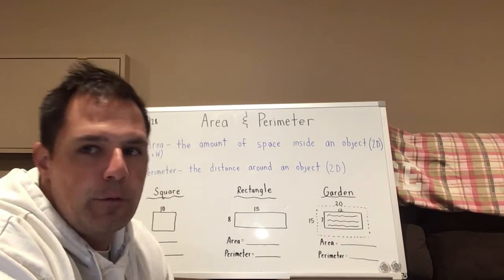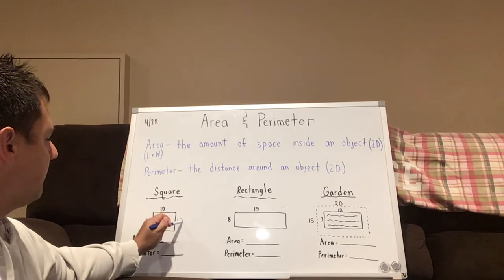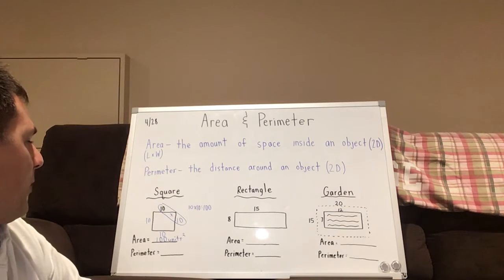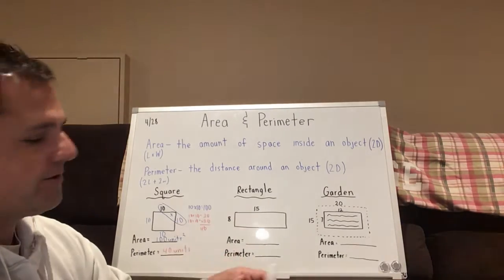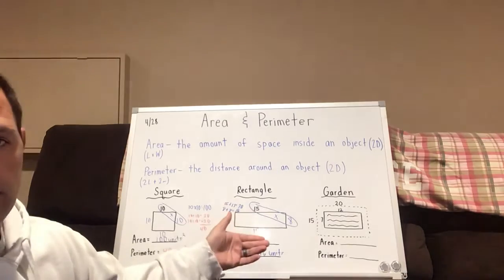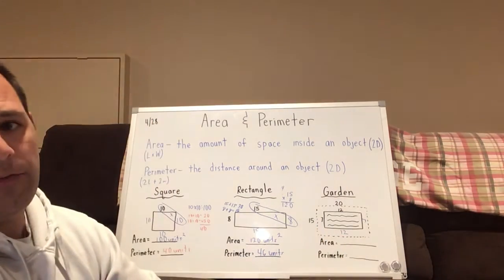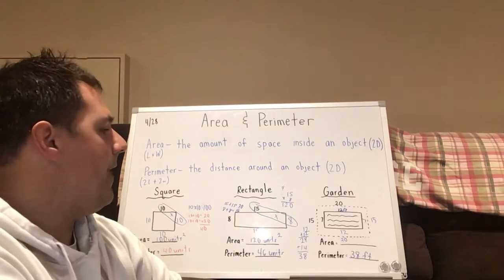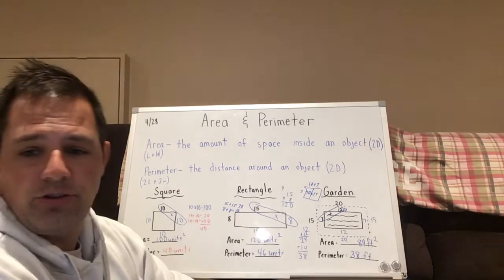Area and Perimeter Introduction 4/28